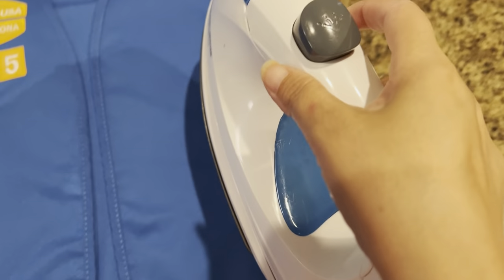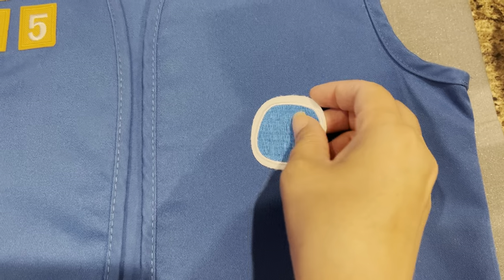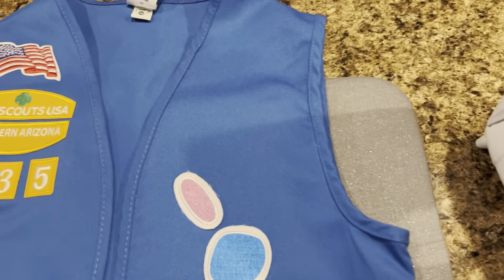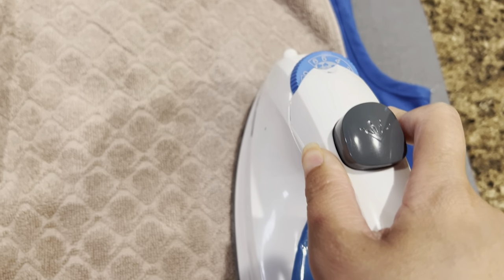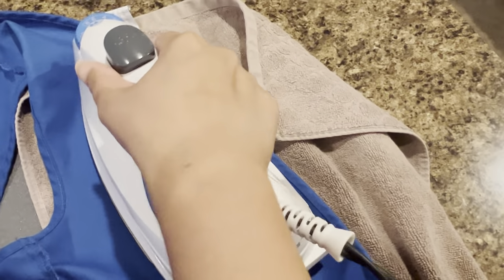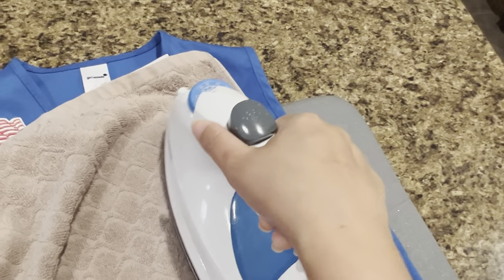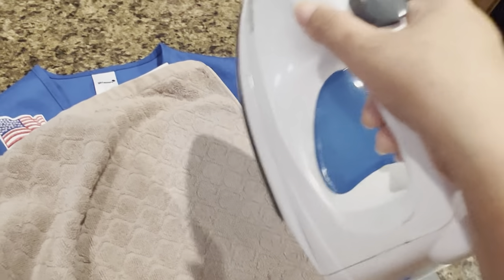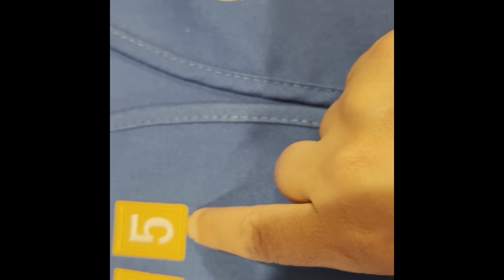How to iron on a Girl Scout patch!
Hello everyone! In this video I show you how I do iron on a Girl Scout vest. hope you find it easy and helpful.